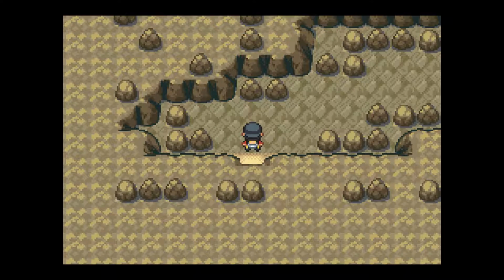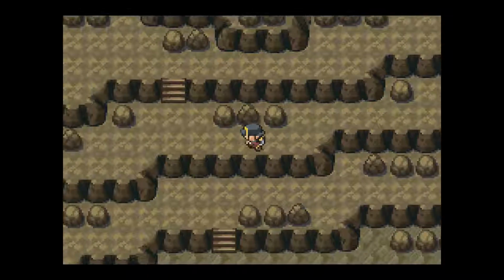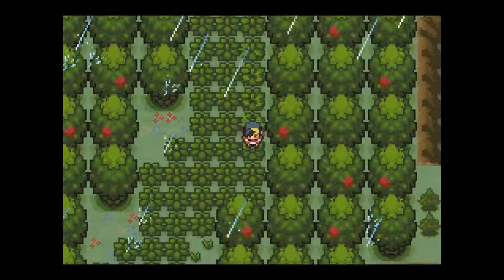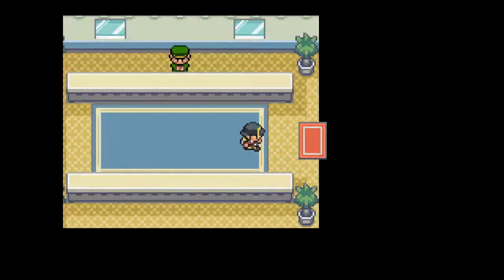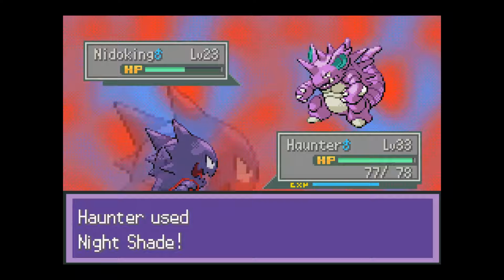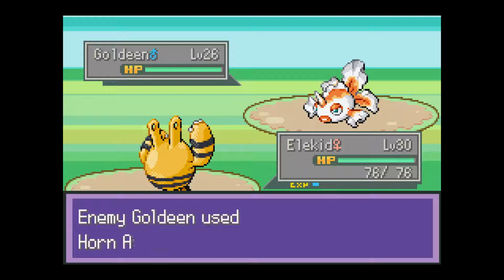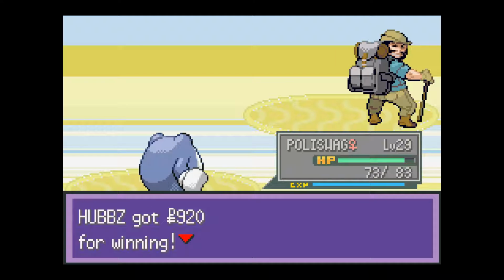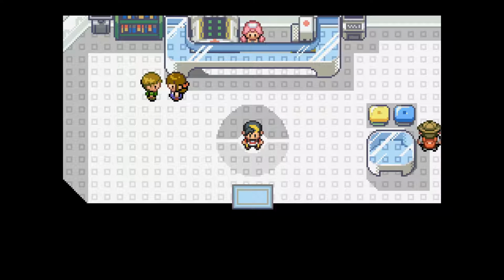Let's Play #3 Pokemon Liquid Crystal Episode #21 "Home of the Ninjas"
Beat Hollow Cave, Check.
Get the Yellow Flute, Check.
Catch a new Pokemon, Check.

Sounds like an exciting episode!